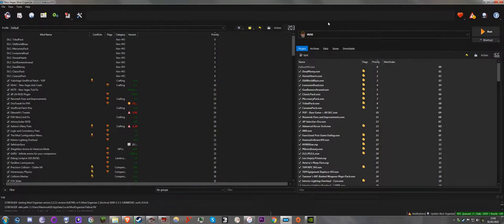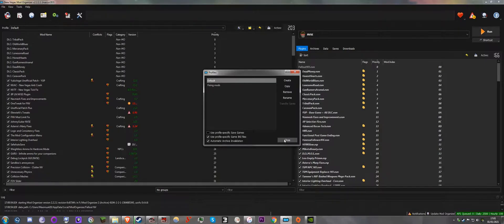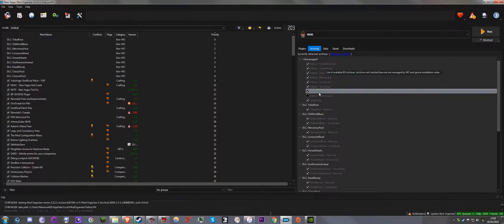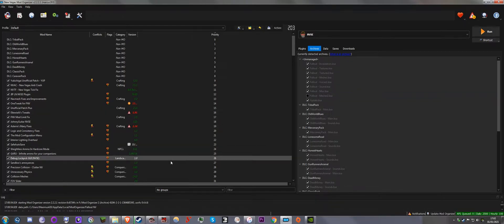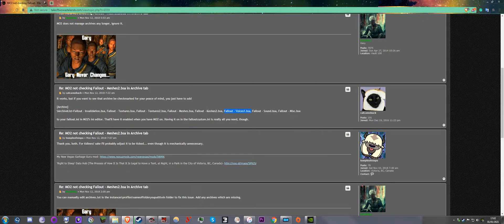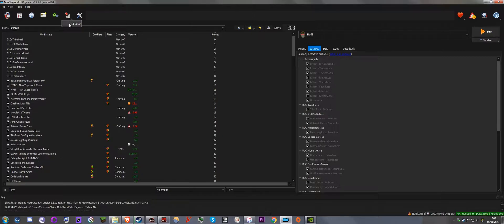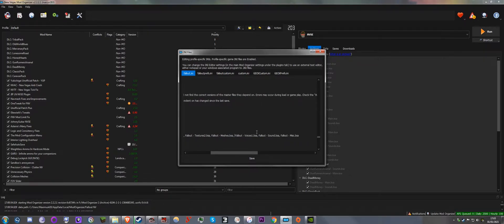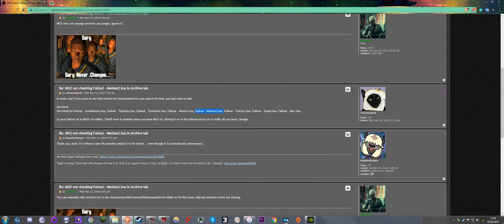Fallout New Vegas How to Fix Red exclamation mark on Mod Organizer 2 2021 Still works in 2022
I hope it helps you out
Sort your Load order make sure you check it carefully